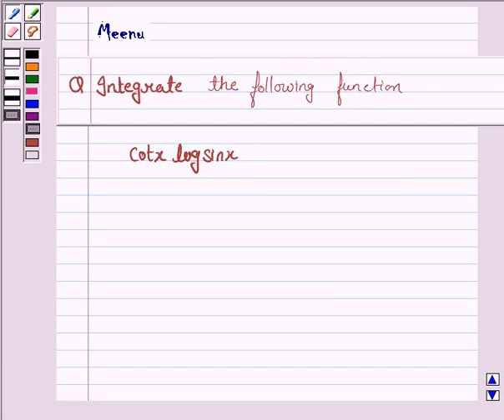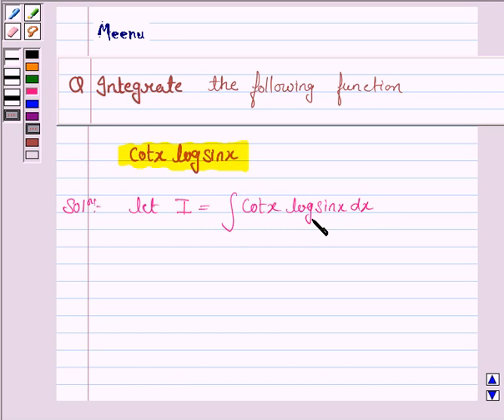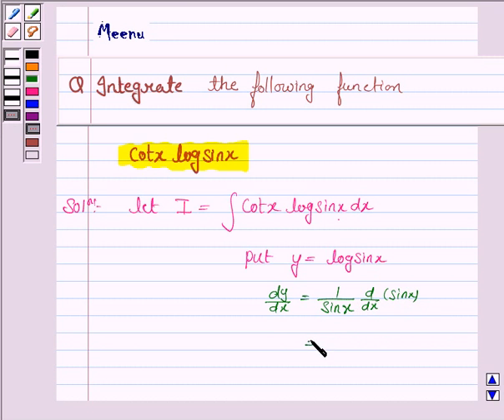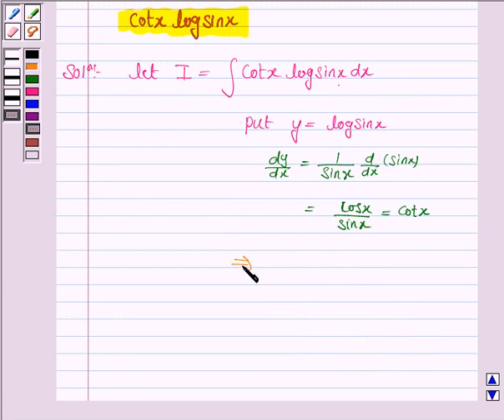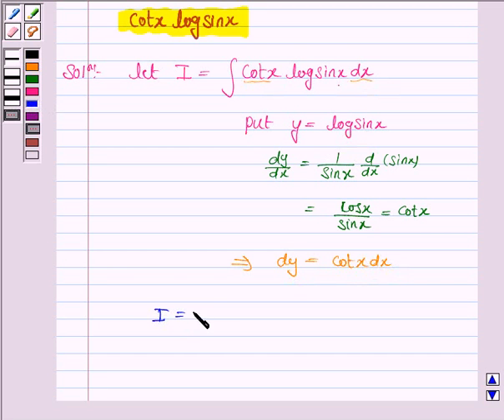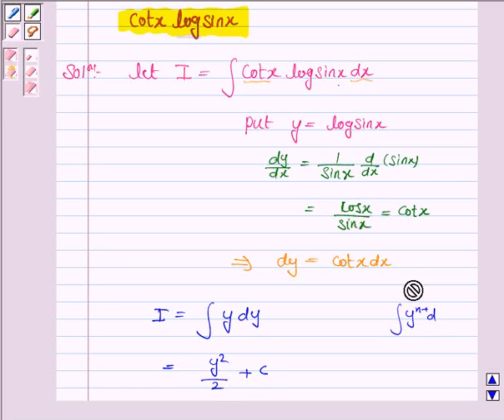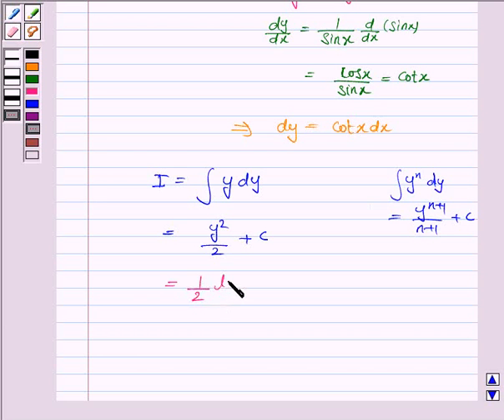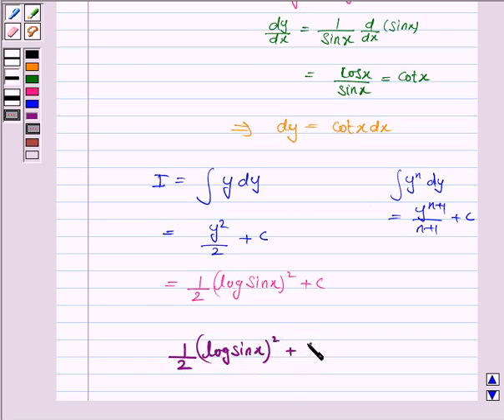Maths XII NCERT 2007 7 7 2 29